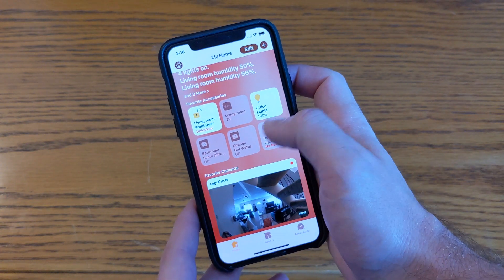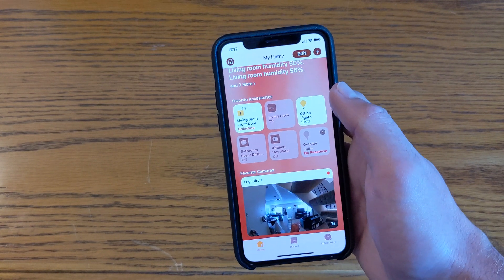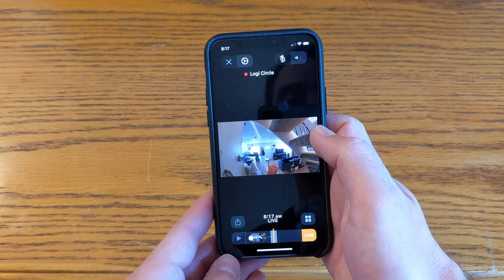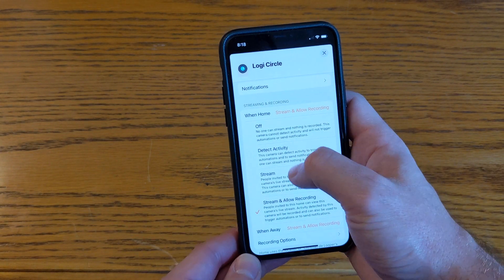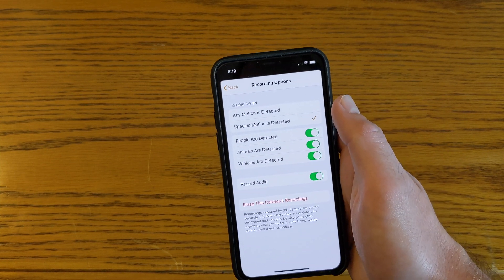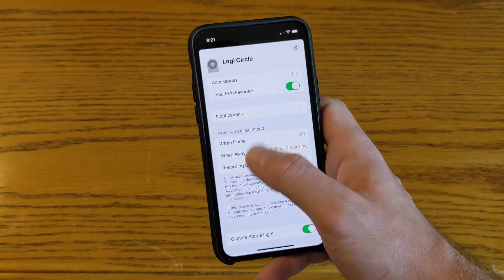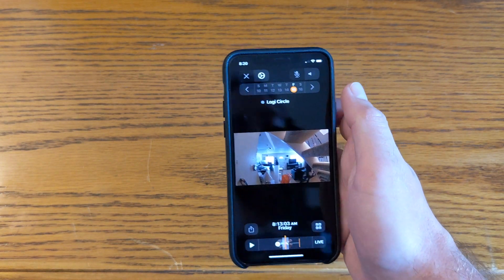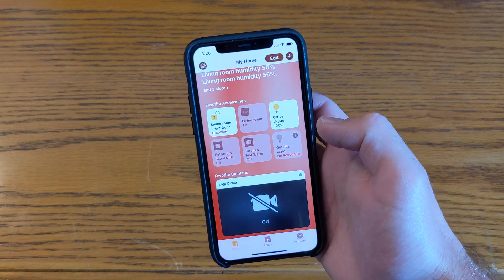How to use HomeKit Secure Video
HomeKit Secure Video is finally here! Here's a rundown of its new features and how to use it.